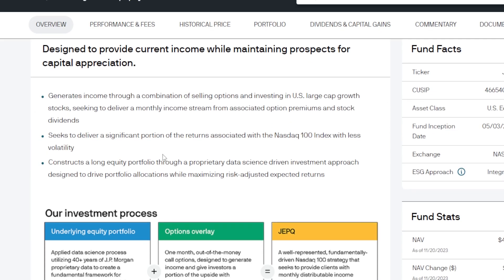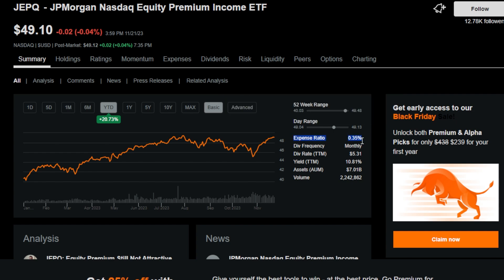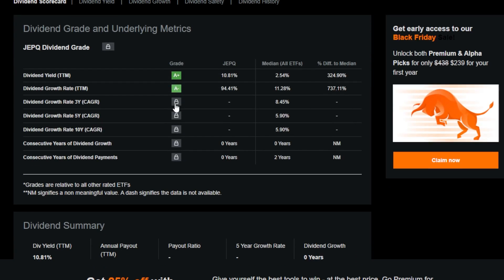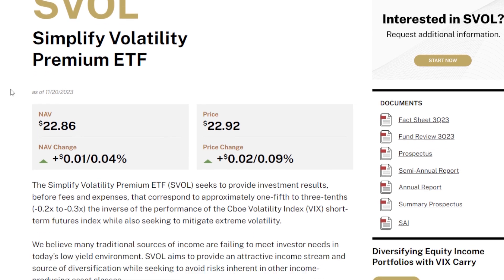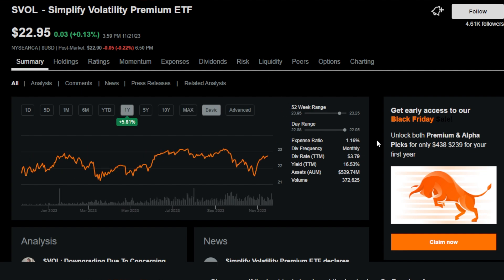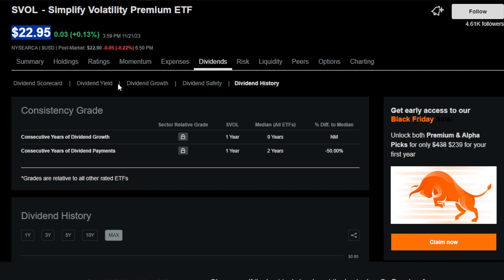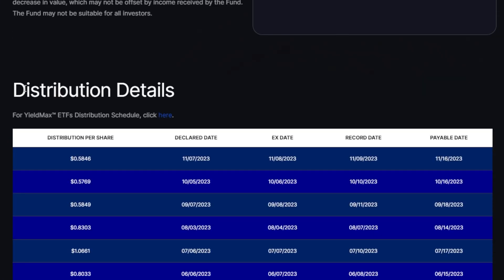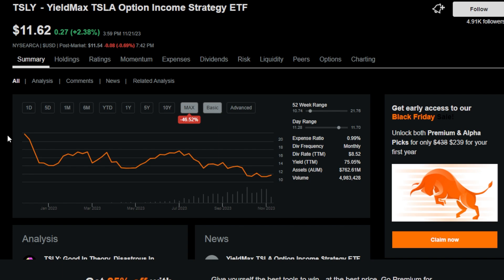Build The PERFECT High Yield Dividend Portfolio (3 ETFs)